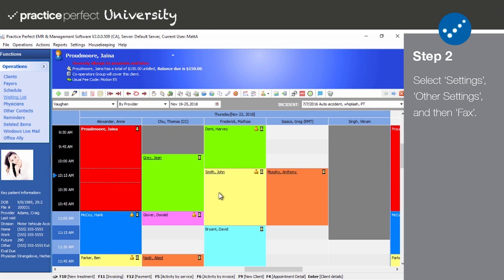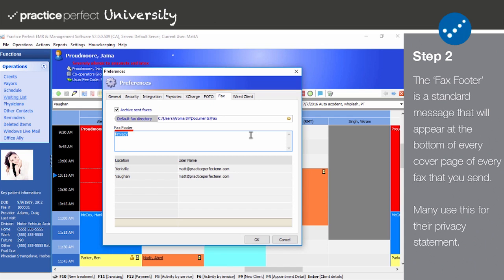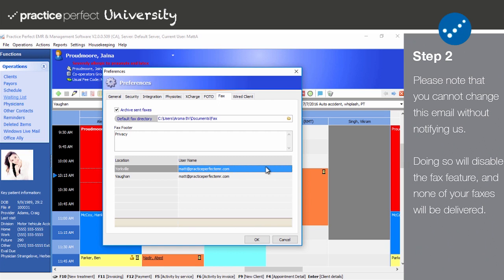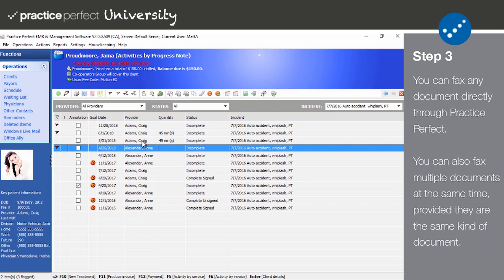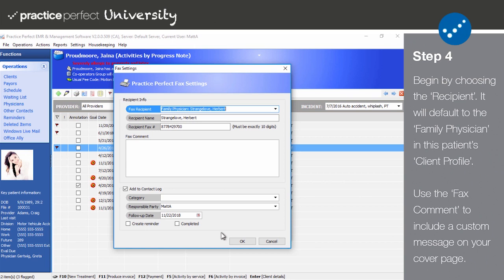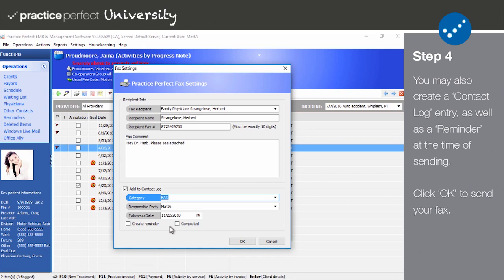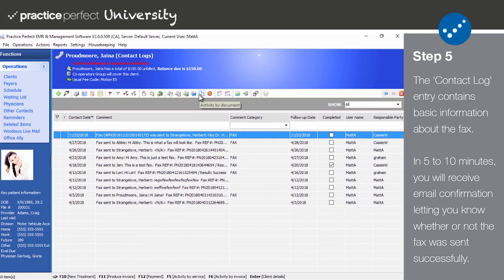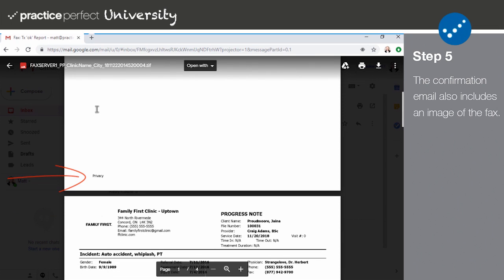F-1: How to Fax Through Practice Perfect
Practice Perfect features an integrated faxing service. It allows you to fax any given document, be it a progress note, invoice, custom document, or imported document, to external contacts from directly within the software. Many clinics are using it to seamlessly fax documents to physicians, adjusters, and more.

To learn more about how to sign up for this service, please